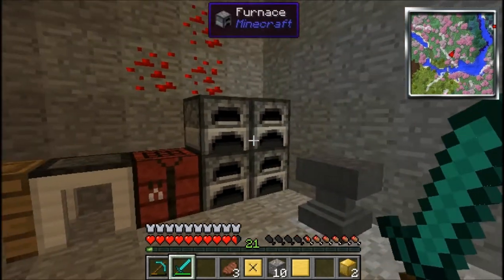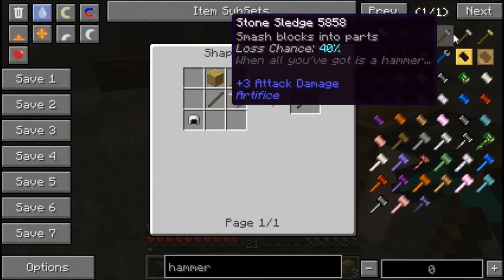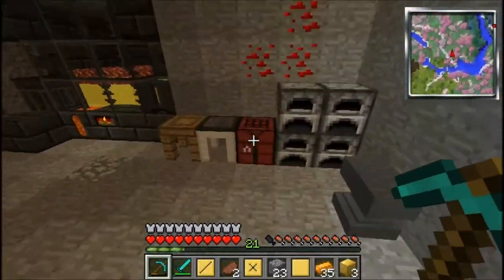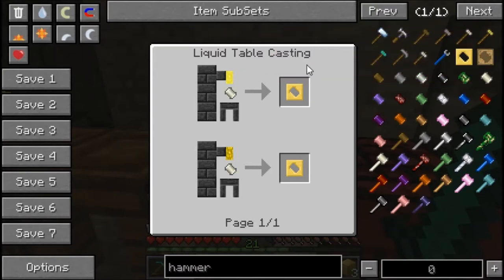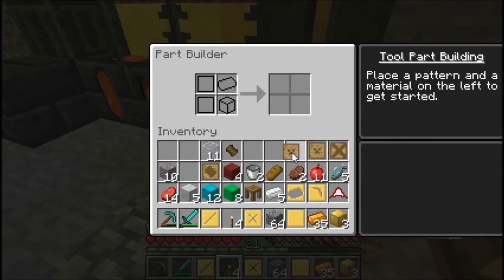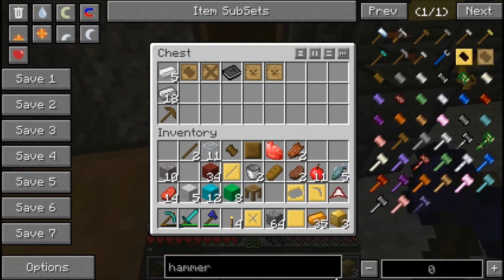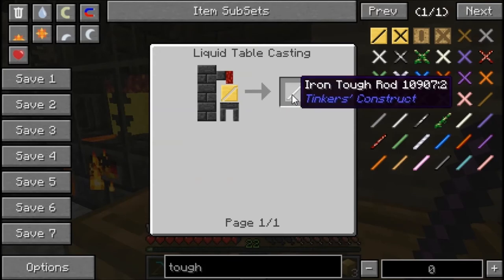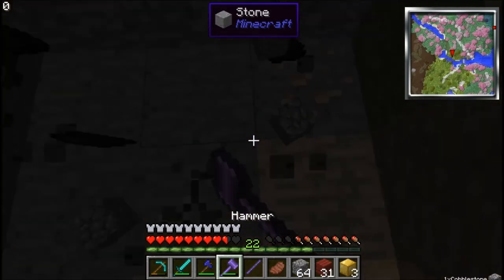TINKERS' HAMMER! | Attack of The B-Team EP#7 Modded Survival w/Dreams4Days